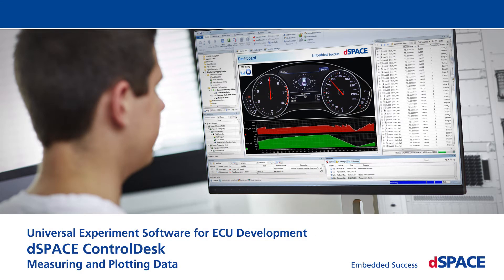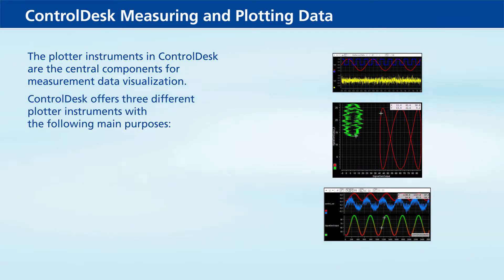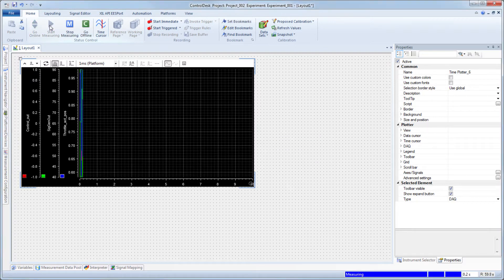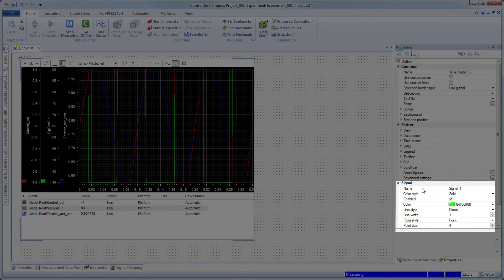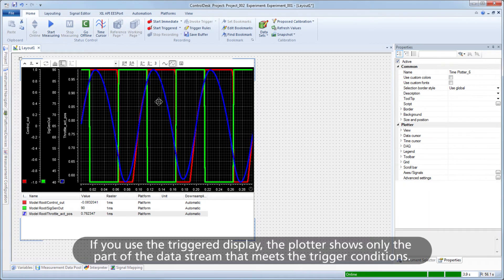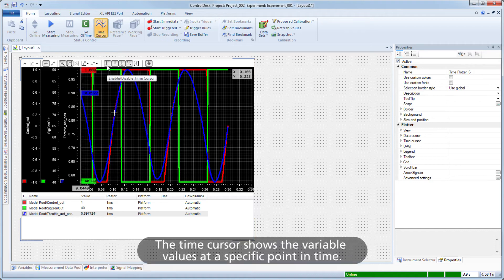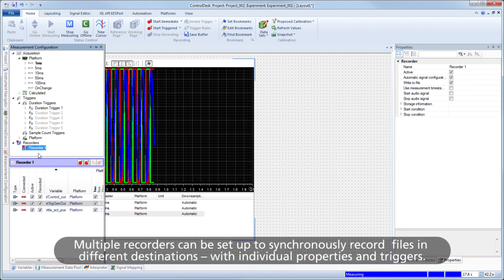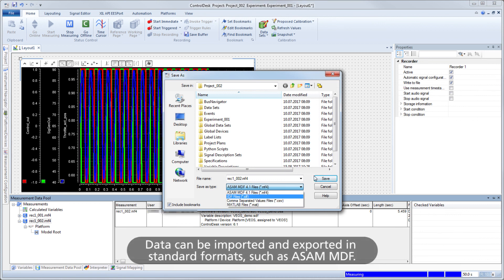dSPACE ControlDesk: Measuring and Plotting Data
Learn how to visualize, configure and trigger your data in ControlDesk, dSPACE's universal experiment software.